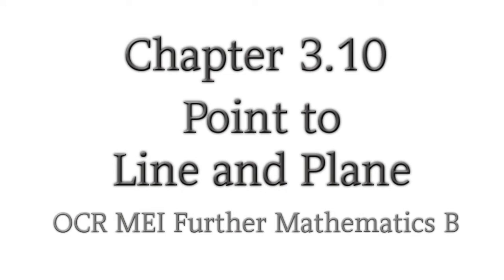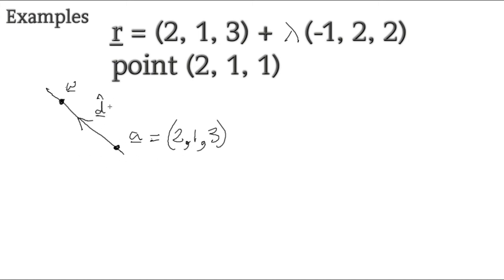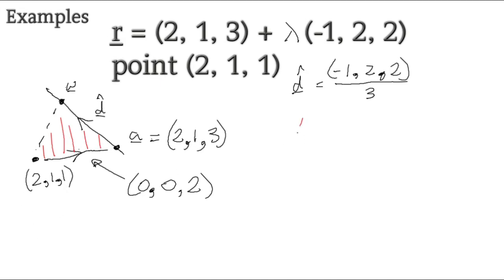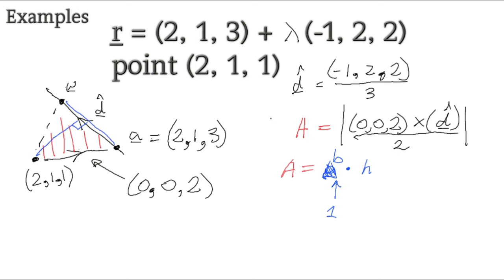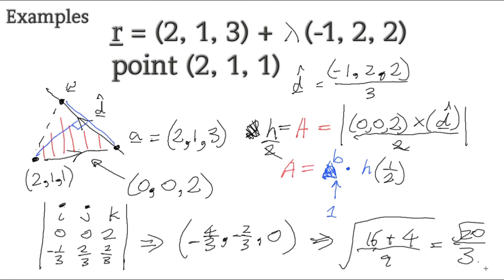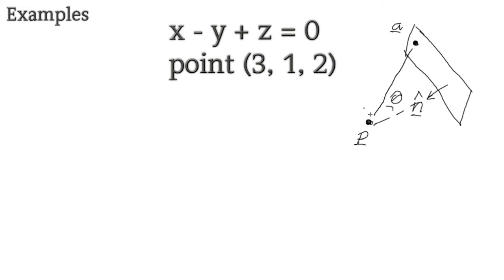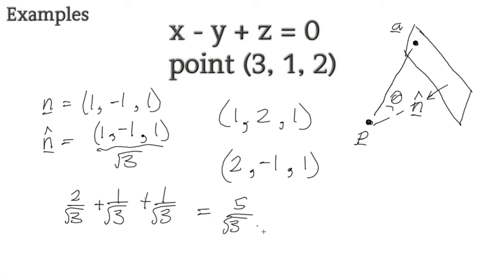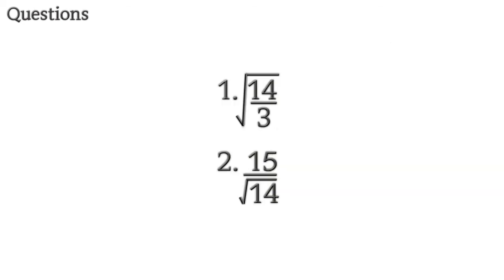Chapter 3.10 | Point to Line and Plane | OCR MEI Further Mathematics B